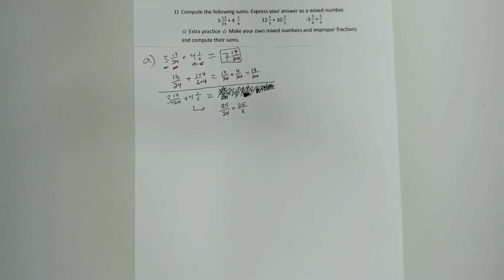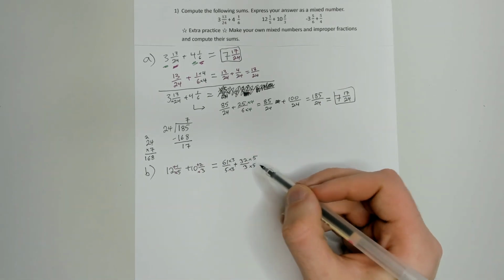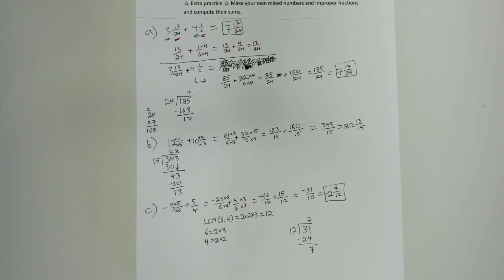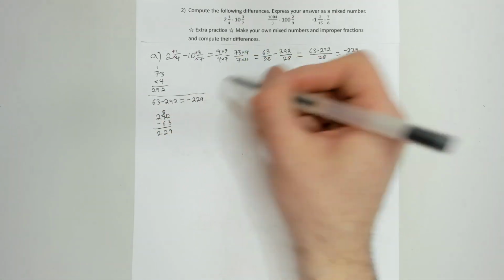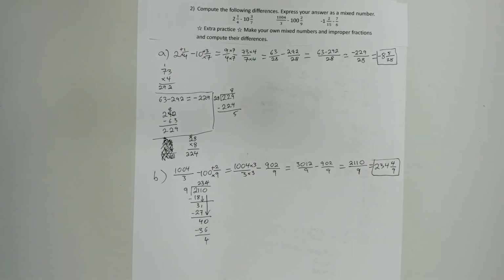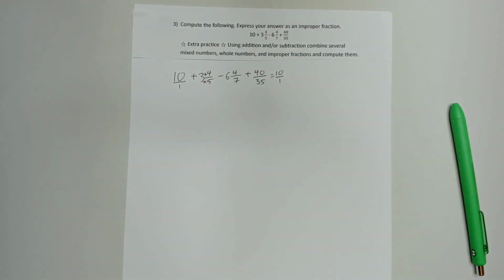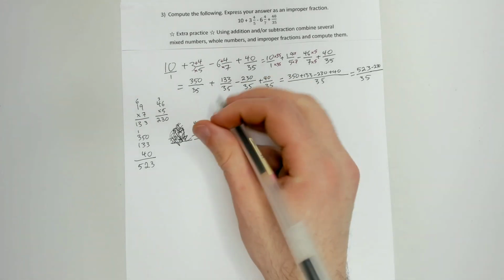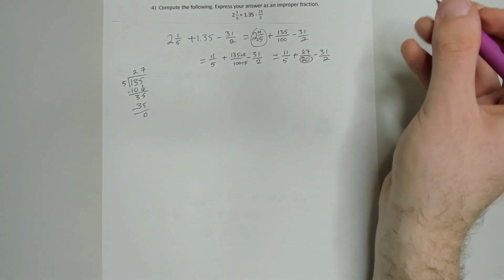Mixing The Mixed - Exercises | F.O.A. 30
The great thing about this problem set is, while it focuses on the last video's content, you'll really be practicing everything we've learned so far from converting between mixed numbers and improper fractions, converting decimals to fractions, common denominators, simplifying fractions, to adding fractions.
Some of the numbers get rough at times, but if you stick with it you'll be satisfied with your abilities by the end of it!

Chapters:
00:00 - Intro
01:10 - Question 1
08:56 - Question 2
15:30 - Question 3
19:28 - Question 4
23:20 - Question 5
25:25 - Concluding thoughts & outro